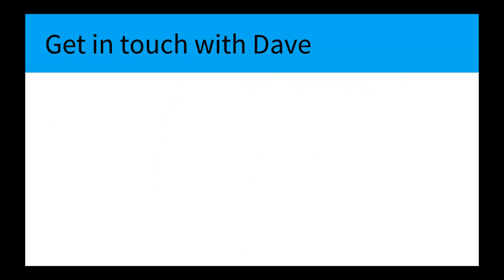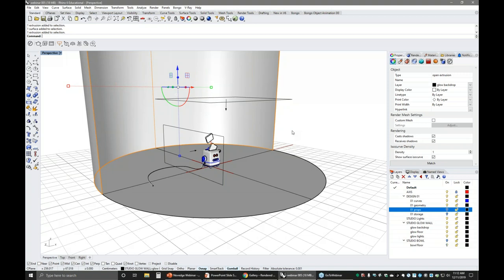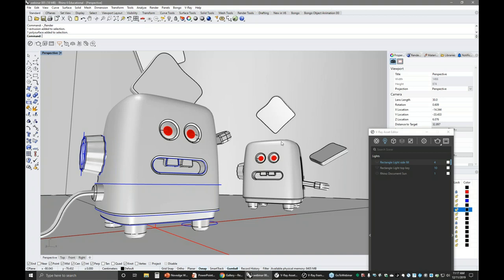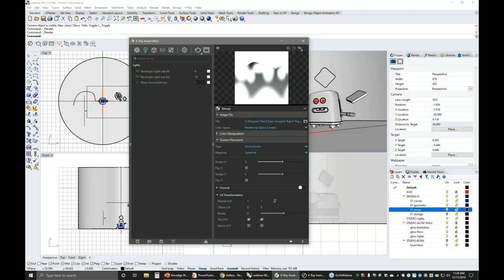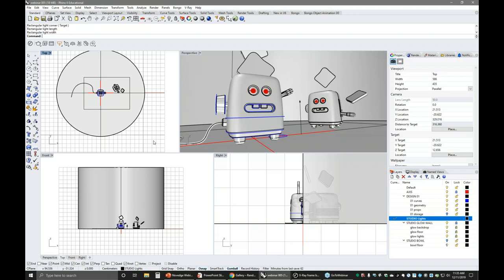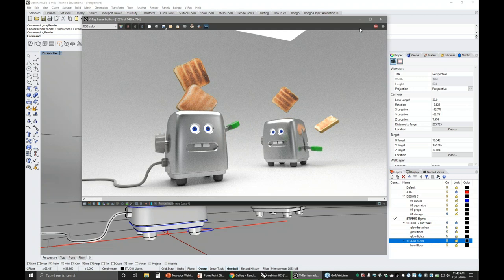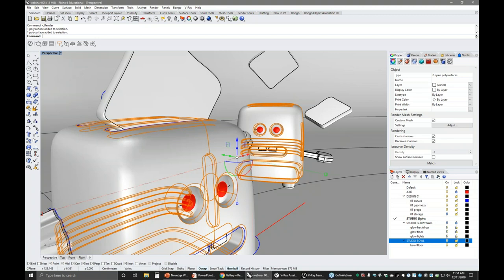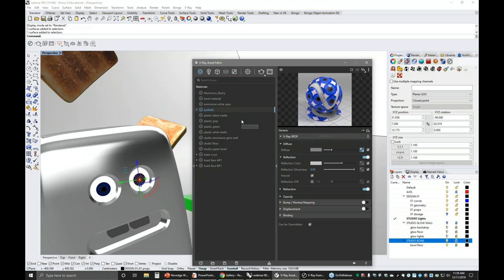V-Ray Studio Tips with Rhino and Dave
Having trouble getting V-Ray Next for Rhino to produce good renders OR great renders without so much painful and time-consuming tweaking? Then check out this fast-paced webinar with Dave Schultze. He has been using V-Ray professionally as well as teaching at university and LinkedIn Learning for over ten years. Dave has the rare gift of making technical stuff easy – and fun!

Dave Schultze is a product designer, architect and educator. Known as a ‘notorious 3D geek’, Dave is most recently an entrepreneur with a game company start-up called Gridopolis Games. Winner of six design awards and a successful Kickstarter, they are launching in early 2020.

Professional designers or students who use Rhino and V-Ray and want to get better or faster. Or both!